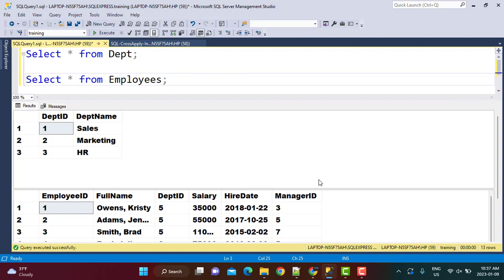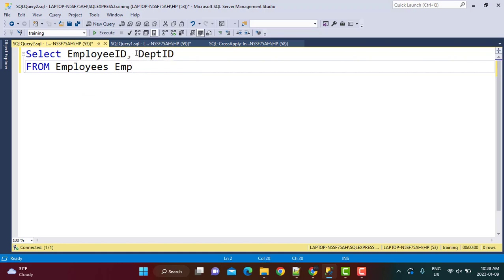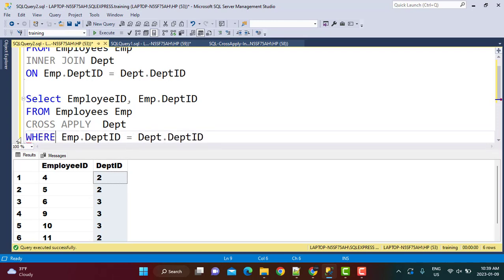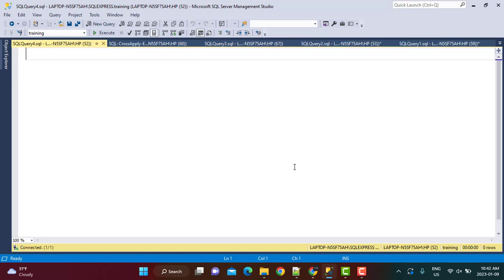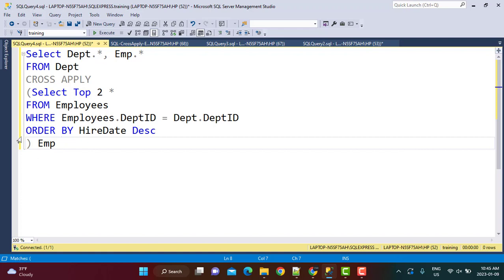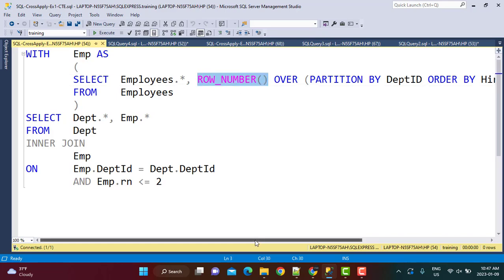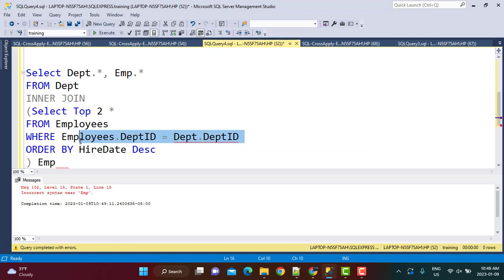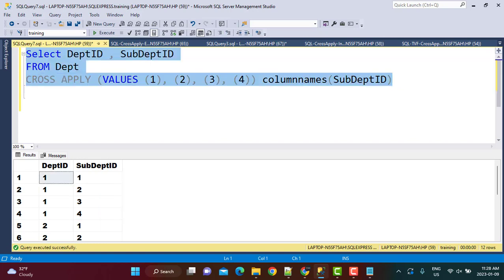SQL | Cross Apply | When to Use | Difference between Cross Apply and Inner Join